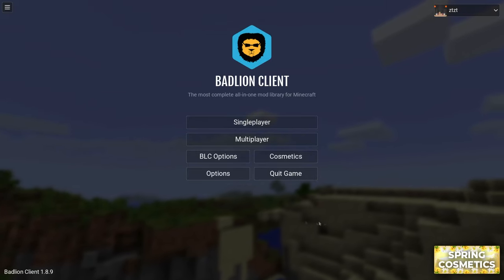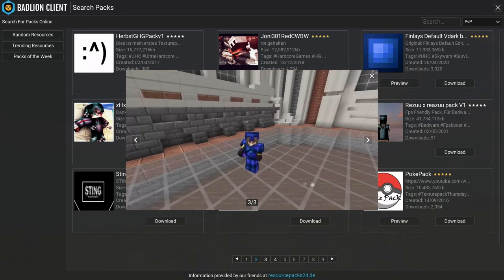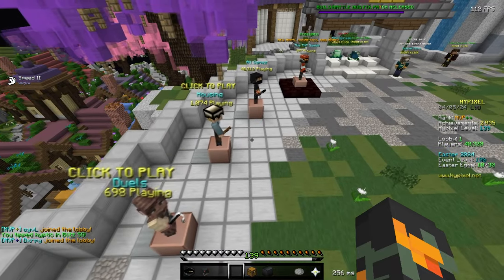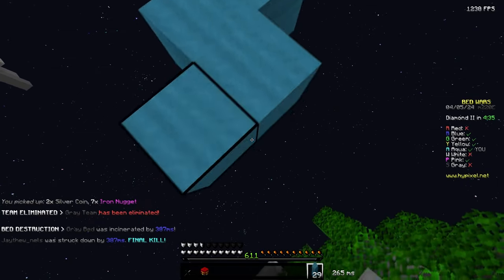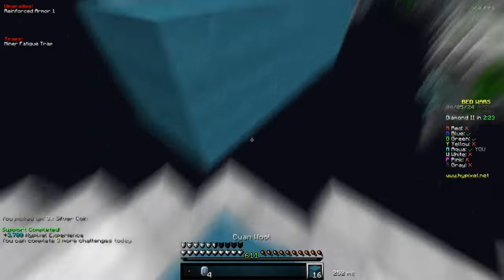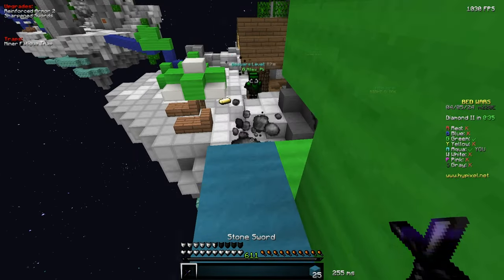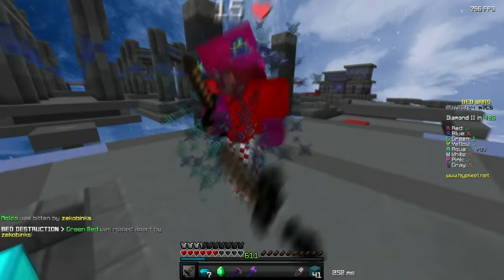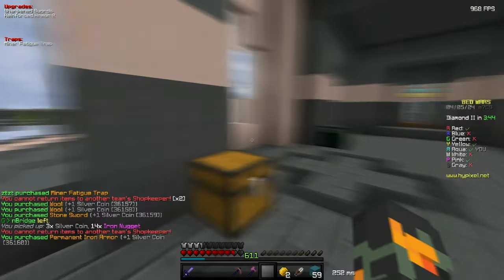I Used Badlion Client's Pack Finder To Play Bedwars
Daily Uploads April #7

// MUSIC USED //

1. Dj Quads - Blushes [Lo-fi]

2. Chill Lo-Fi Guitar Instrumental Beat - "Chilling"

// PC SPECS //

Processor - Intel Core i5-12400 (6c/12t)
Ram - 16 GB
GPU - Zotac Gaming RTX 3050 8GB

// PERIPHERALS //

Keyboard - Redragon K617 Fizz 60%
Monitor - LG Ultragear (144hz) - 24GL650F

Recording - OBS Studio (120 / 240 fps)
Editing - After Effects, Premiere Pro
Thumbnail - Photoshop

Tags (ignore plz)
Best Hypixel YouTubers that are playing skyblock/bedwars/skywars/bridge